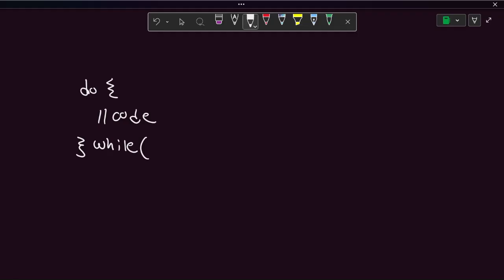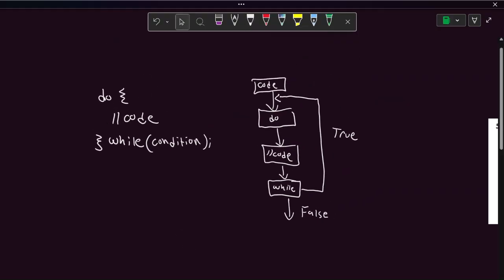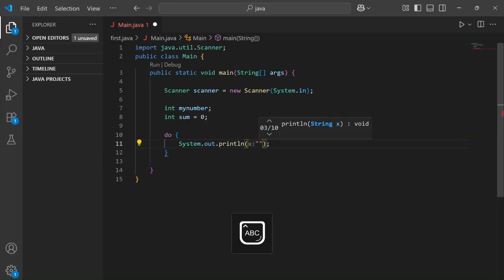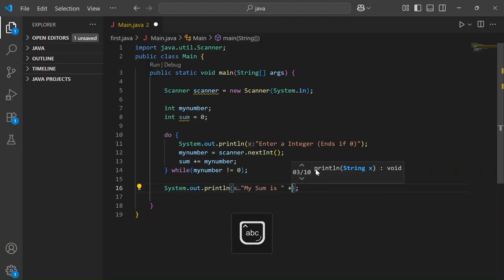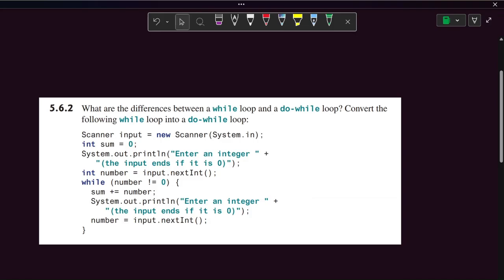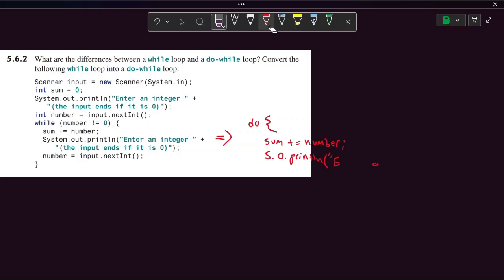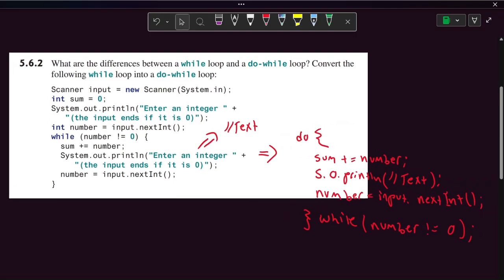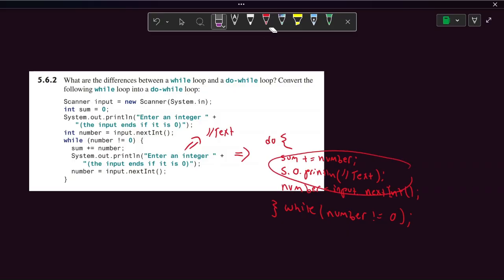The do while loop | Java